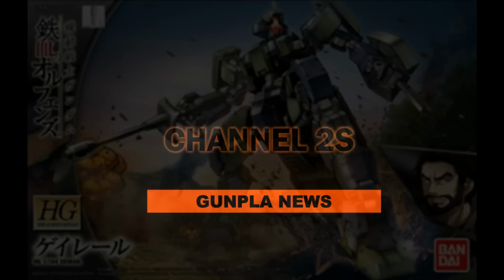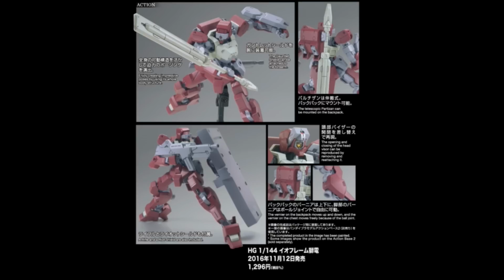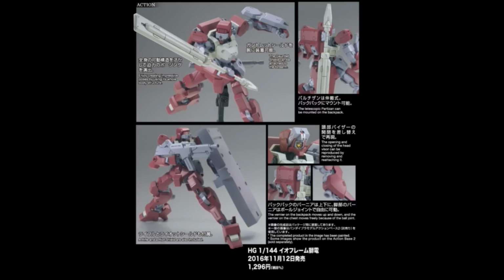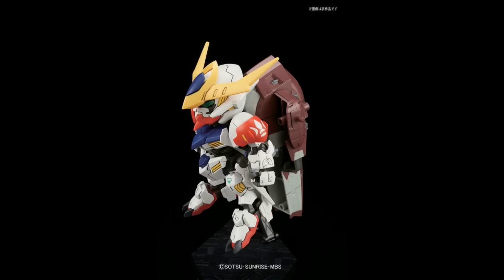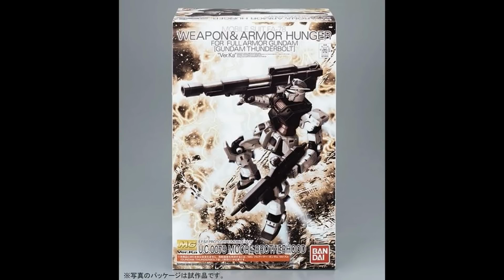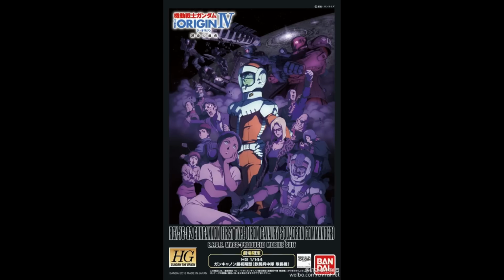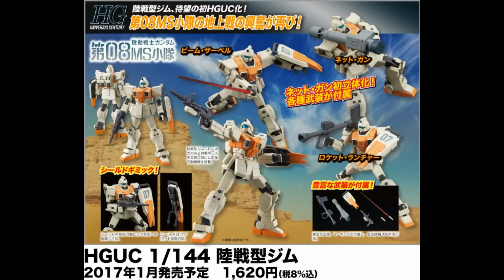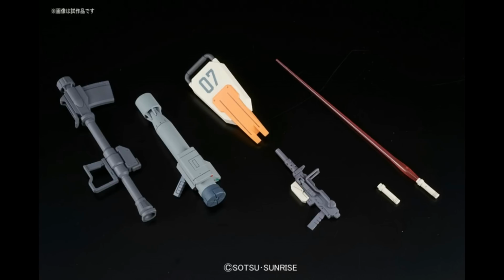NEW IBO SUITS TEASED! - Gunpla news ep. 36 (November 2016)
AKA the blurry thumbnail episode.

Kits discussed in this episode:
-MG Full Armor Gundam Weapons and Hunger Set (yummy!)
-HGUC GM Ground Type
-HG IBO Geirail
-HG IBO Shiden
-HG IBO MS A
-HG IBO MS B
-SD Gundam Barbatos Lupus DX Set

Current Sub Goal:     2,000 by Nov. 24th (Thanksgiving)
We can do it, guys!